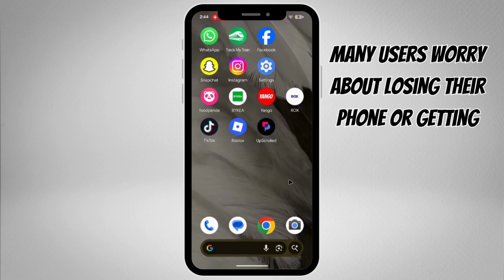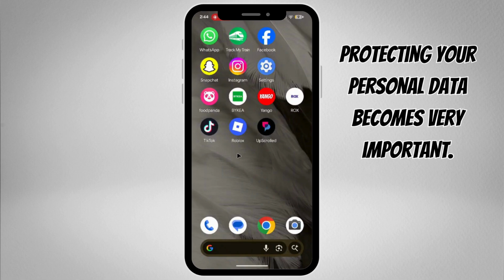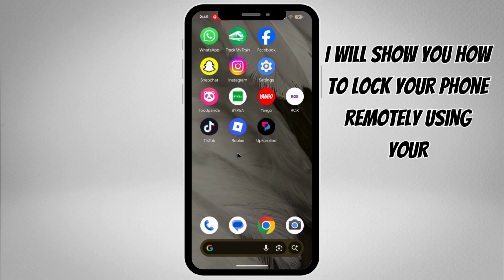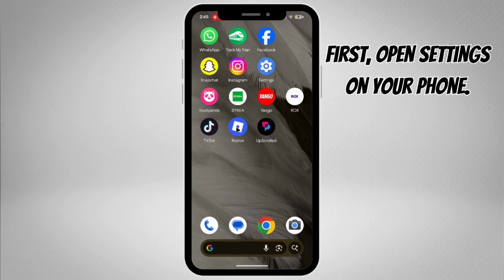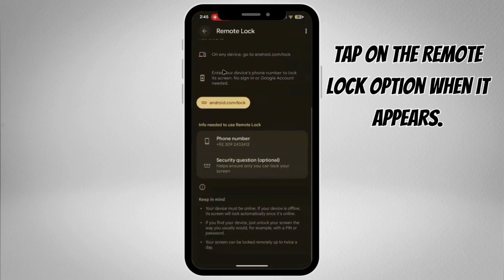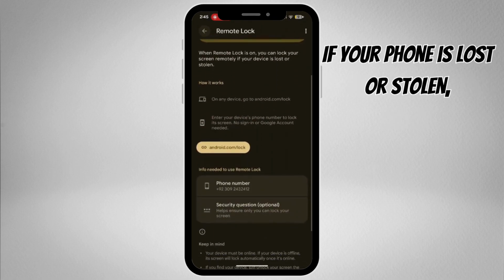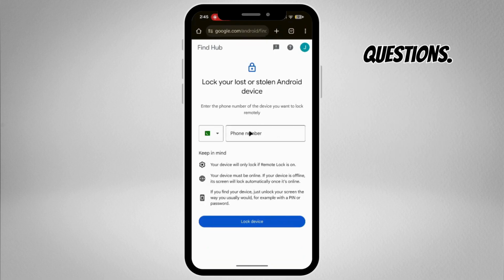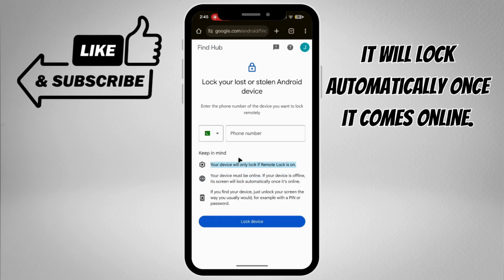How to Lock and Secure Your Android Phone Remotely Using Phone Number | Protect Your Data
🔒📱 In this Android guide, I’ll show you how to lock and secure your phone remotely using your phone number. If your device is lost or stolen, this step-by-step tutorial will help you protect your data and prevent unauthorized access.

🎯 What You’ll Learn:
✅ How to lock your Android phone remotely using your number.
✅ How to secure your data in case of loss or theft.
✅ Tools and settings to enable remote phone locking.
✅ Extra tips to keep your Android phone safe at all times.

Watch till the end to protect your phone and personal data remotely.